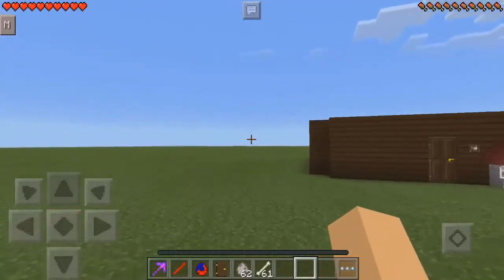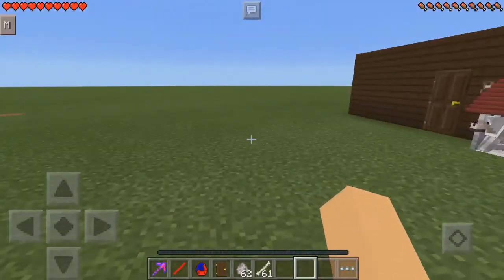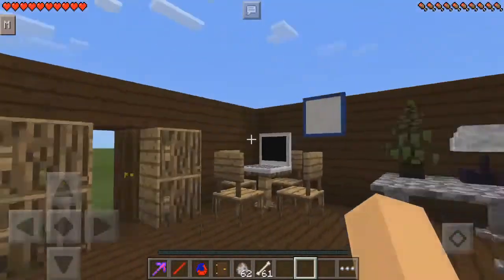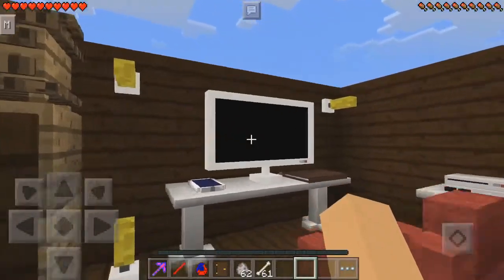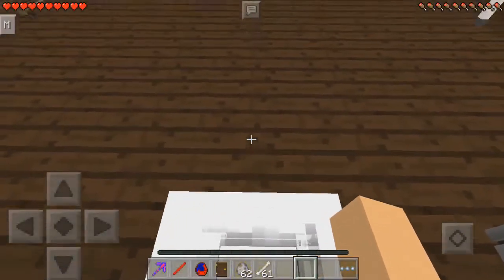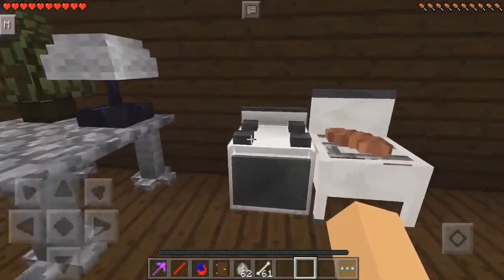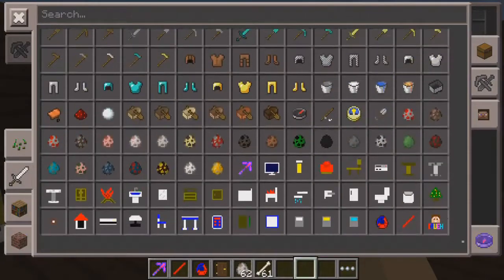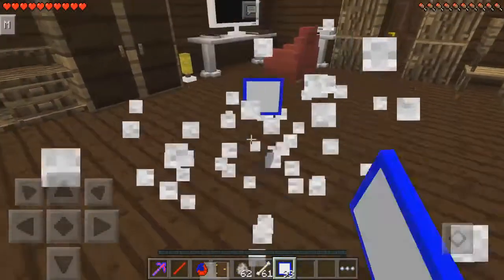PCs & Laptops!!! - More Furniture Mod - Minecraft PE (Pocket Edition) [0.13.1]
Hello Everyone!
Welcome back to another video where today we are going to look at the More Furniture mod. This mod adds a whole set of furniture into the game. It adds furniture for Bathroom, Kitchen, Bedroom etc!!! This is going to help you a lot if you want to decorate your home!

Note: This mod is in Portuguese and that Quadro Branco in the video means a White Board which can be used in a School Building in MCPE.